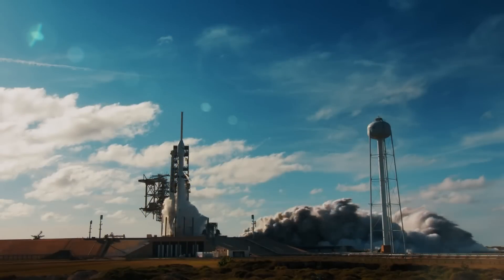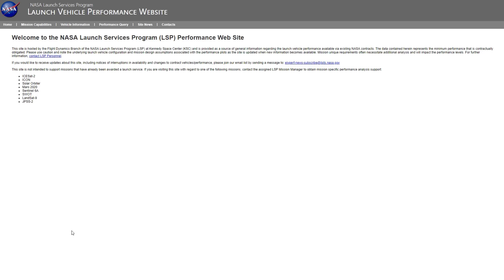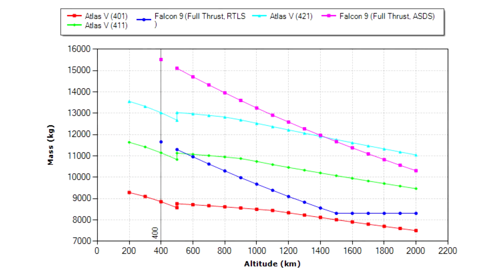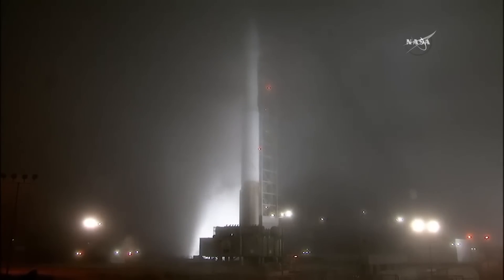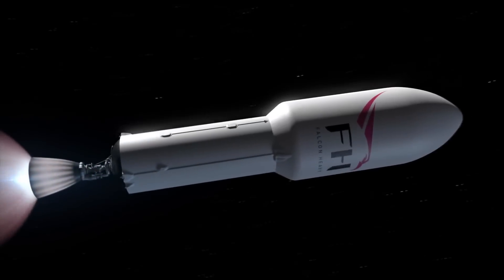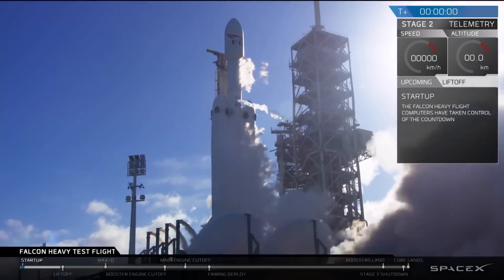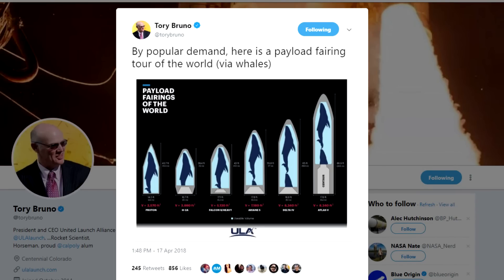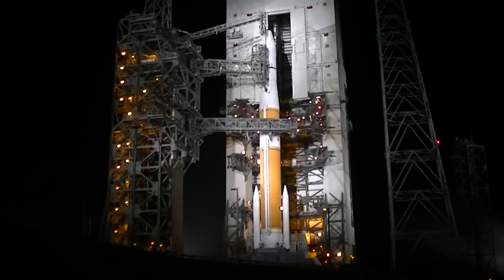What SpaceX & Falcon 9 Can't Do Better Than Alternatives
SpaceX and Falcon 9 have made huge changes to the launch market, they've become the best vendor for many commercial payloads through a combination of price and performance. However, it's important to understand the limits of the hardware so I wanted to discuss where the Falcon 9 comes up short compared to their competition at the ULA.
(not hating on SpaceX or ULA, just trying to put the numbers out there and stop people saying dumb things)